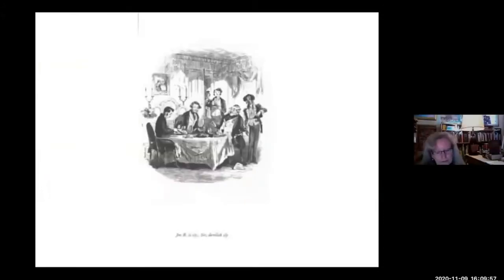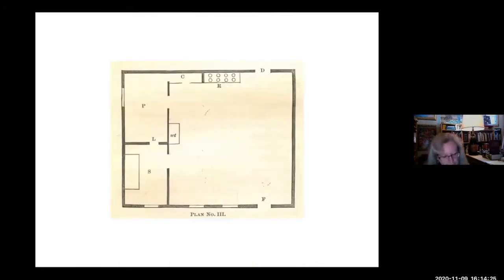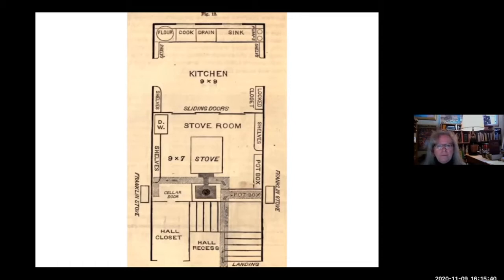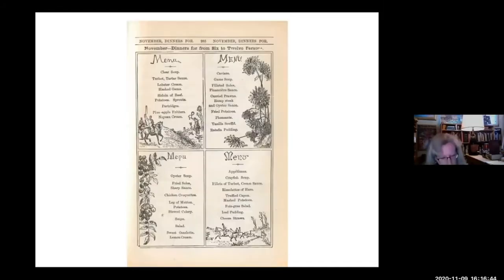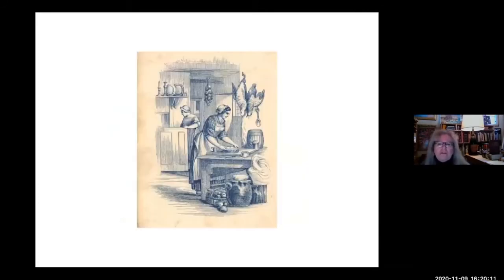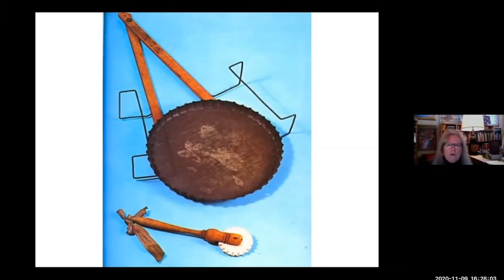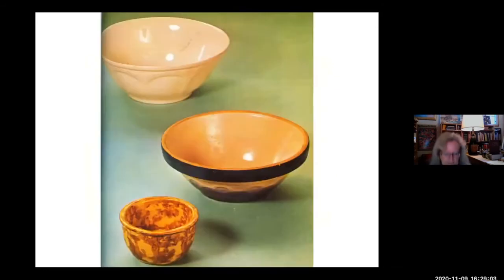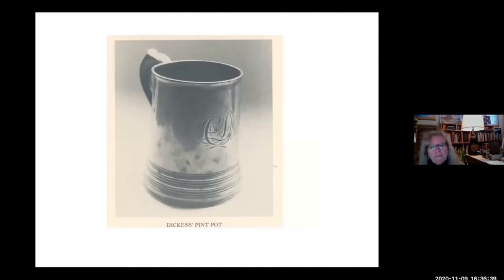Victorian Kitchens with Liz Pollock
Liz Pollock discusses typical features of the Victorian kitchen.